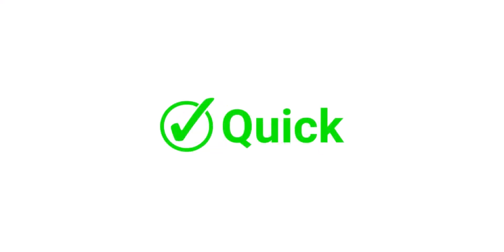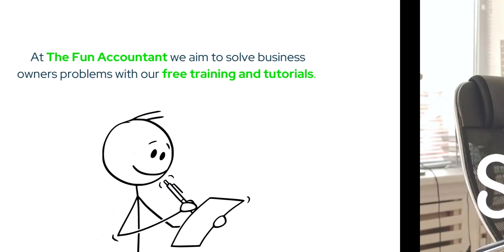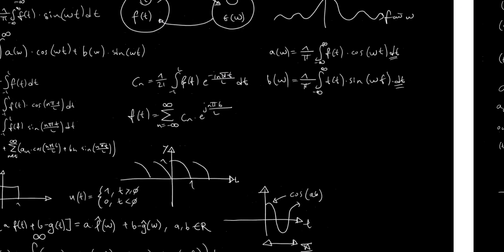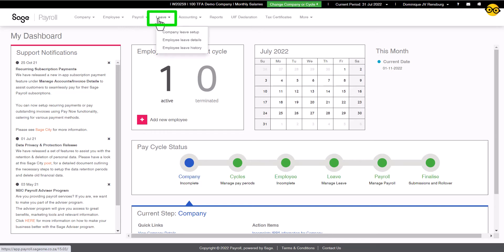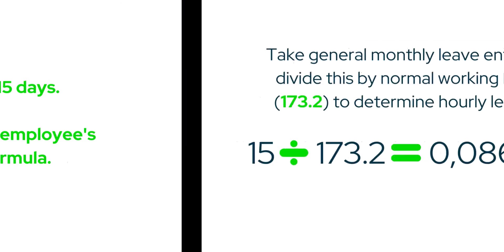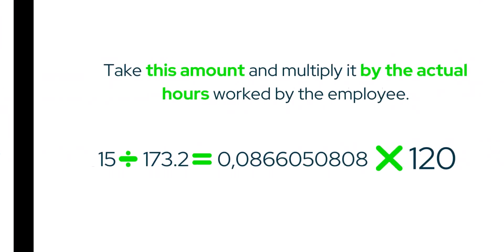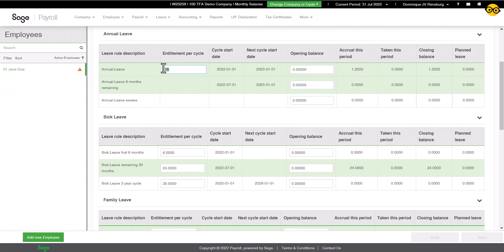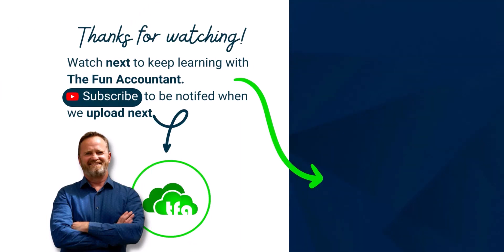Adjust and Calculate Hourly Employees Leave in Sage Cloud Payroll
In this short and simple video I am going to show you how and where to adjust employee leave for hourly employees in Sage Cloud Payroll.